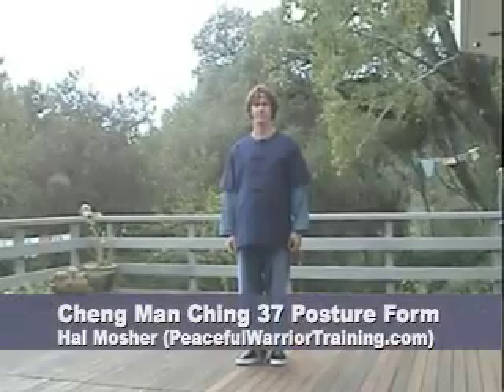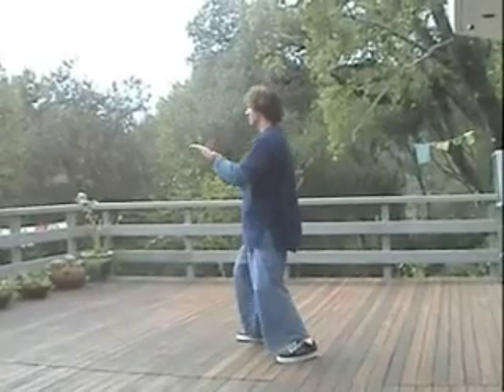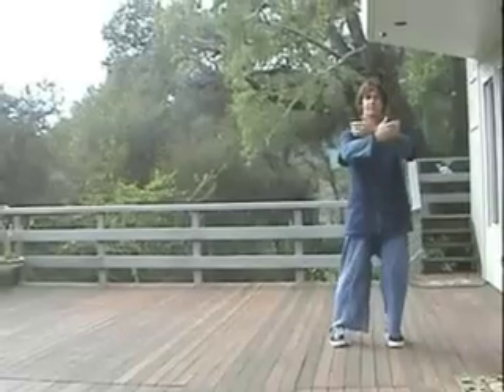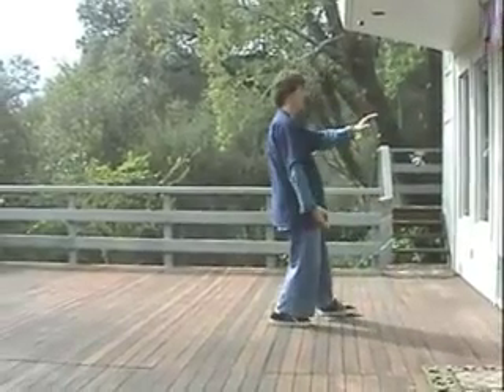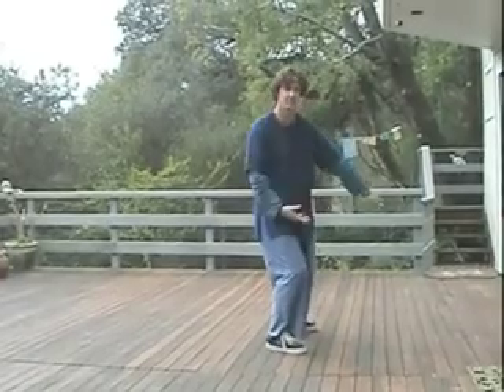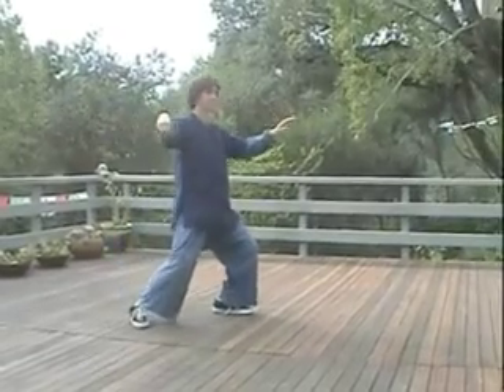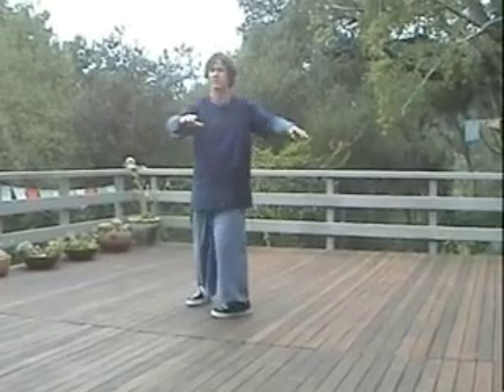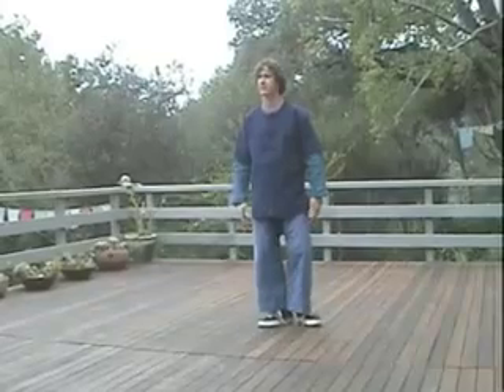Cheng Man Ching - Tai Chi - 37 Posture Form (with turns)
Hal Mosher shows Cheng Man Ching's Tai Chi form. Along with each posture, he describes the proper internal turning pattern for optimal health.